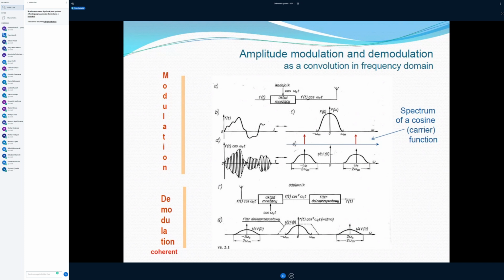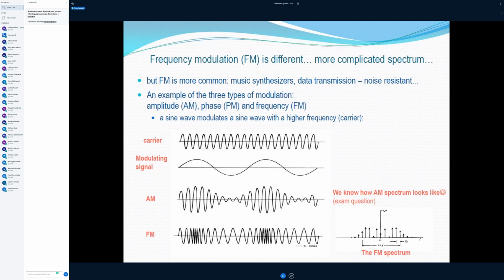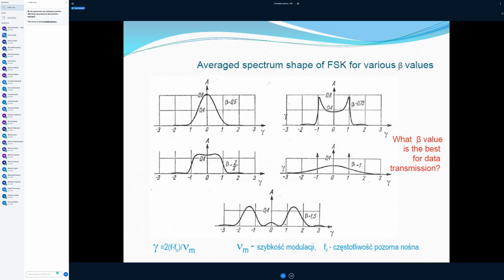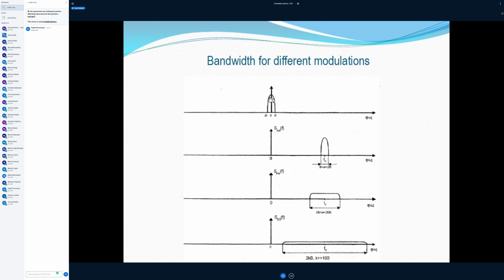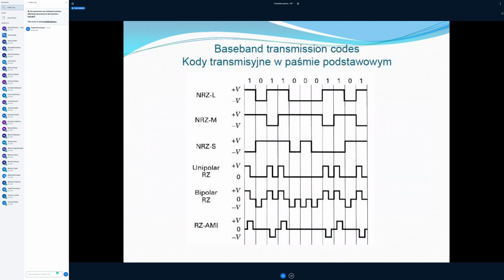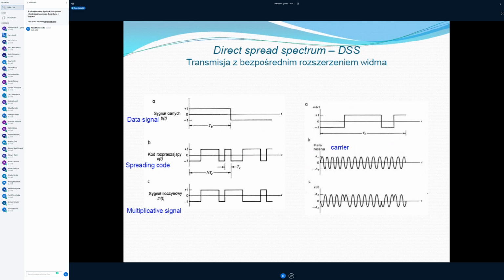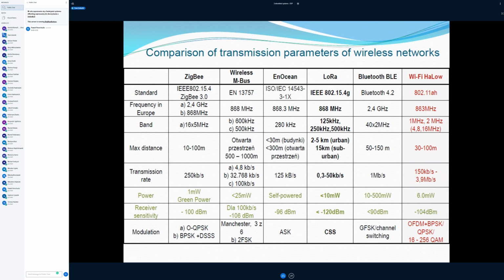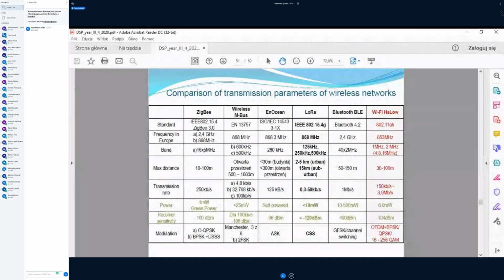ES wykład 05 05-11-2021